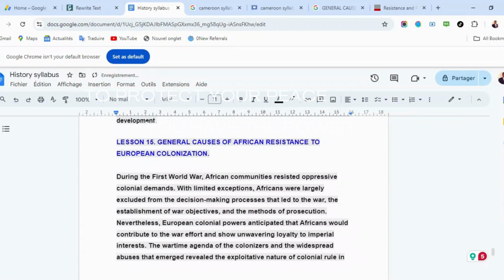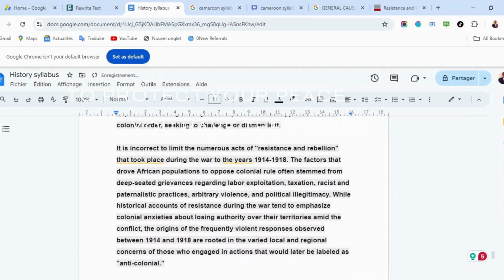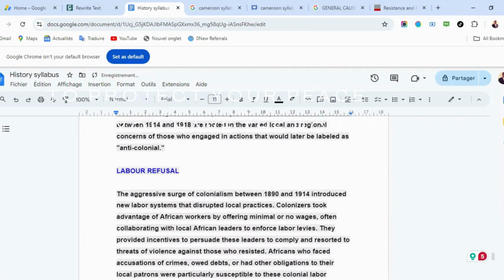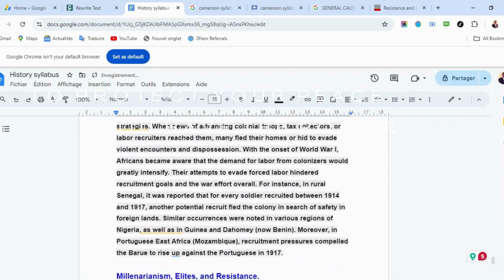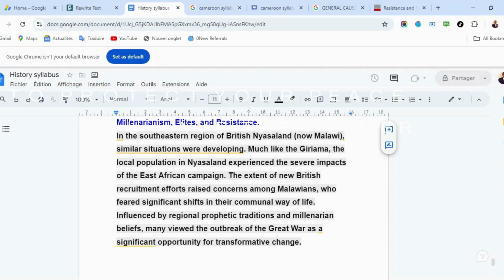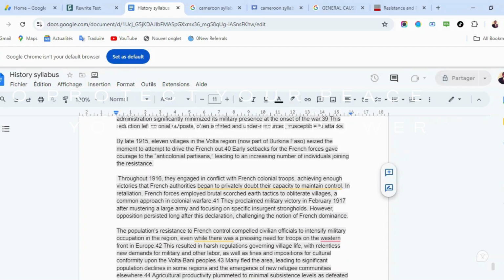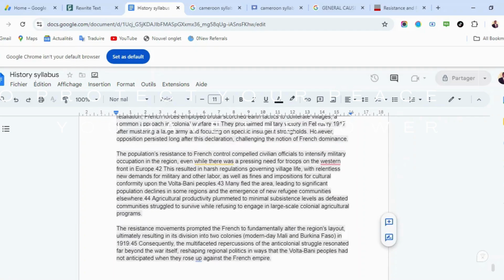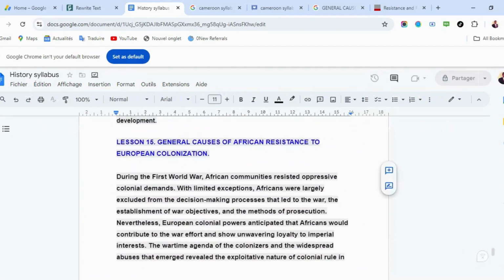History Class. GENERAL CAUSES OF AFRICAN RESISTANCE TO EUROPEAN COLONIZATION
In today's history class, we will study the GENERAL CAUSES OF AFRICAN RESISTANCE TO EUROPEAN COLONIZATION.
During the First World War, African communities resisted oppressive colonial demands.